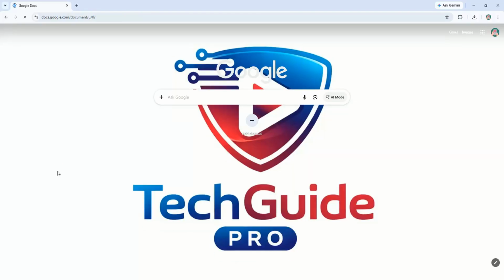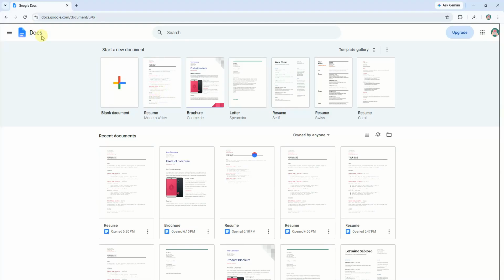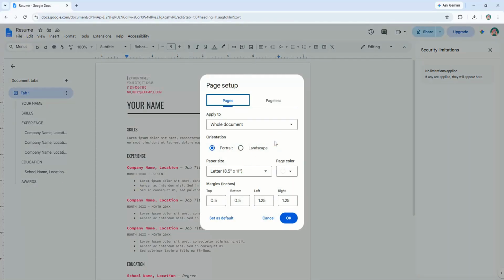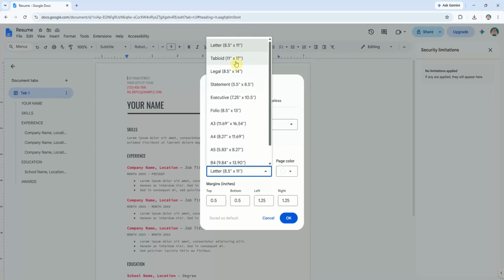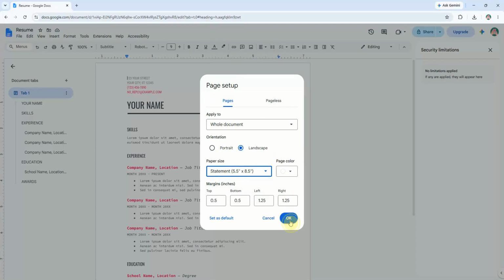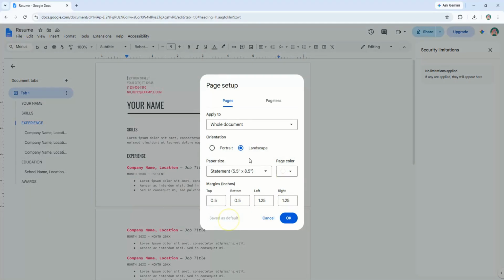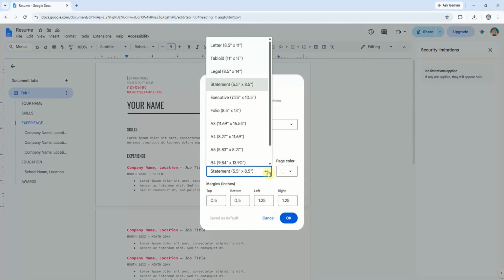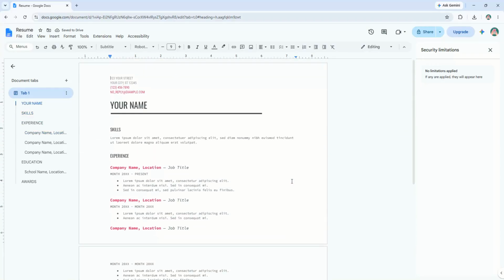How to Make Google Docs Landscape - Easy Guide 2026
Learn how to make Google Docs landscape.

This tutorial will guide you through the simple steps to change the orientation of your Google Docs document to landscape mode. Whether you're creating a presentation, designing a flyer, or formatting a report, knowing how to set Google Docs to landscape is essential for better layout and presentation. You’ll discover tips for adjusting margins and page size to enhance your document's appearance and functionality.